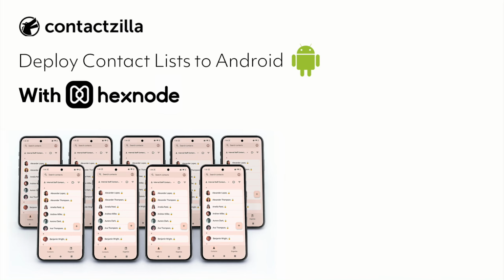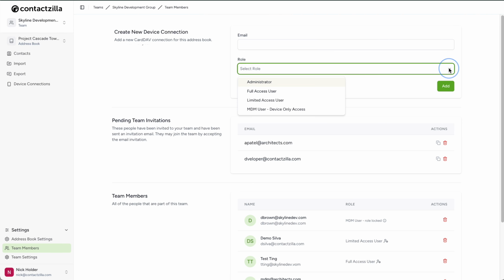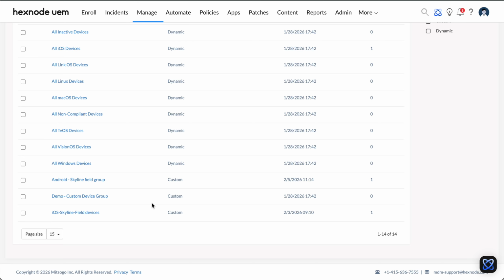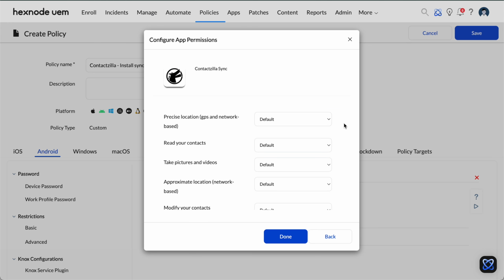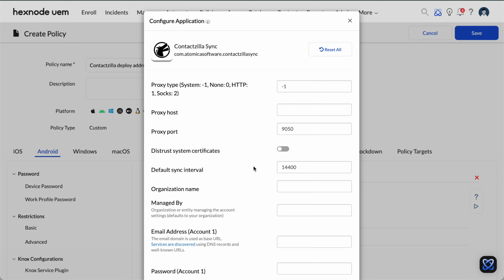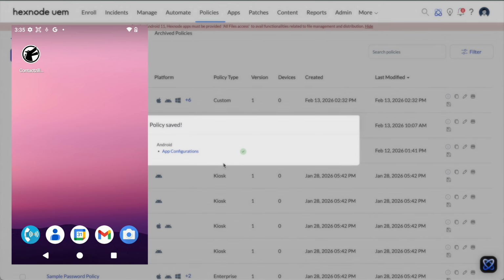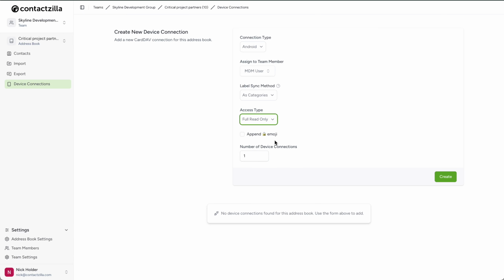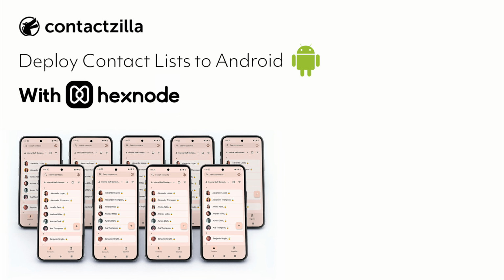Deploy contact lists to Android with Hexnode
This walkthrough shows how to deploy Contactzilla Sync to Android devices using Hexnode MDM and push a shared address book using managed app configuration. You’ll see how to add the app from Managed Google Play, configure the JSON settings, assign the policy to a device group, and verify contact sync on the device.